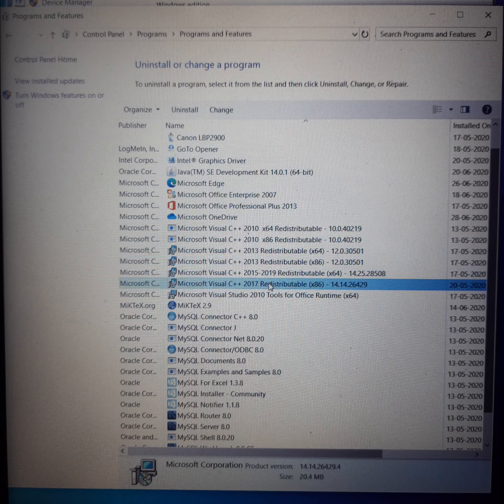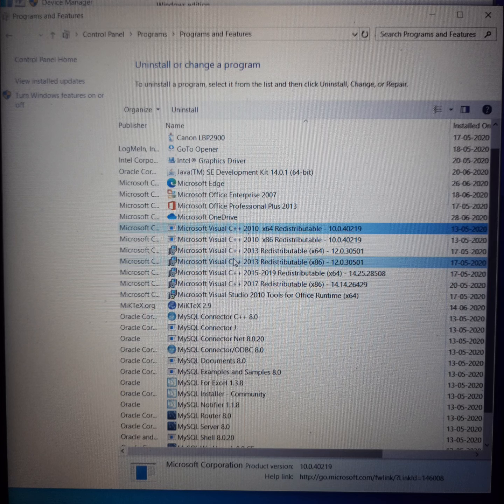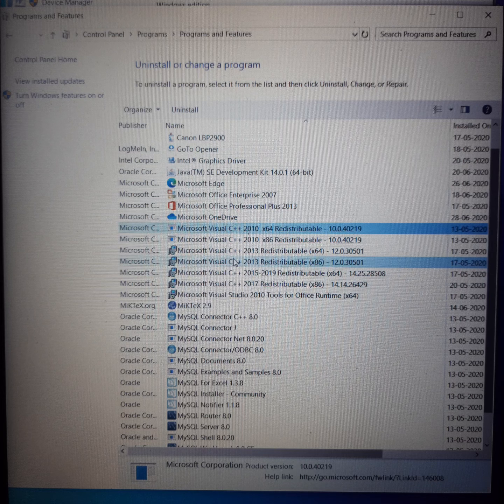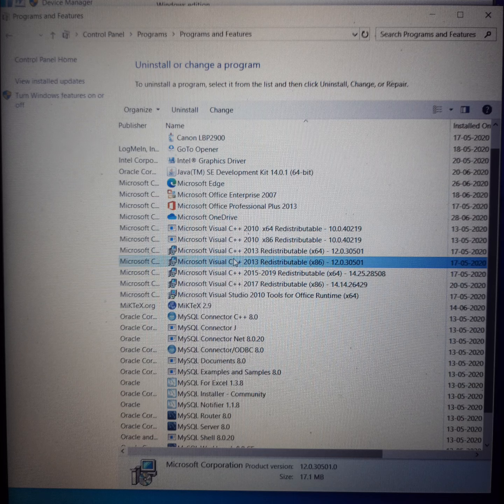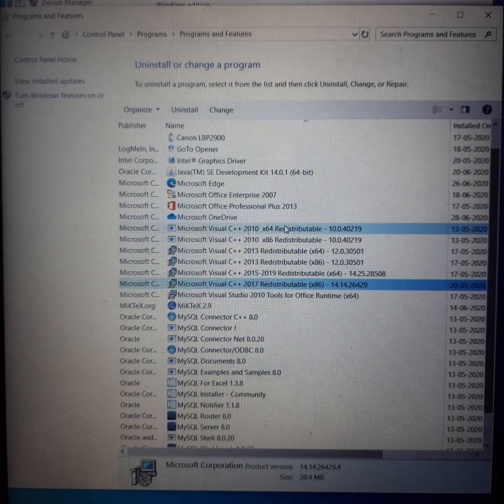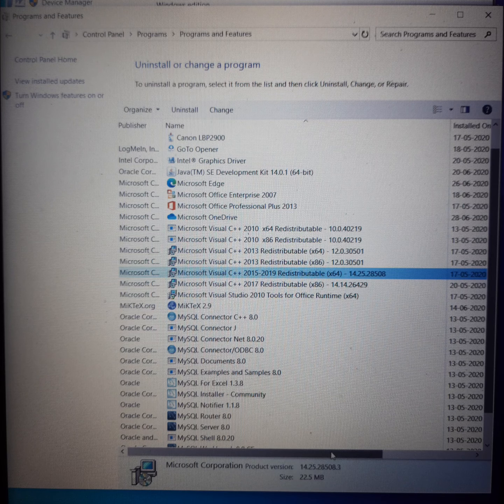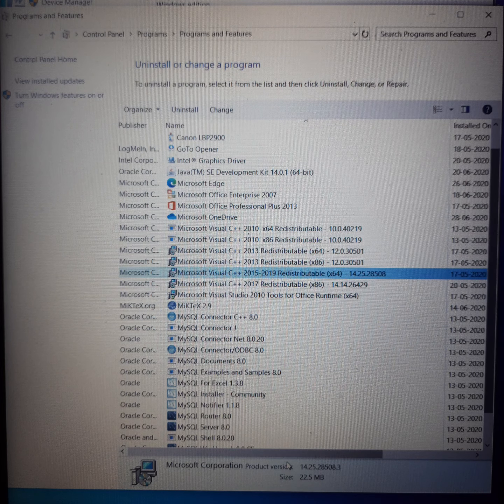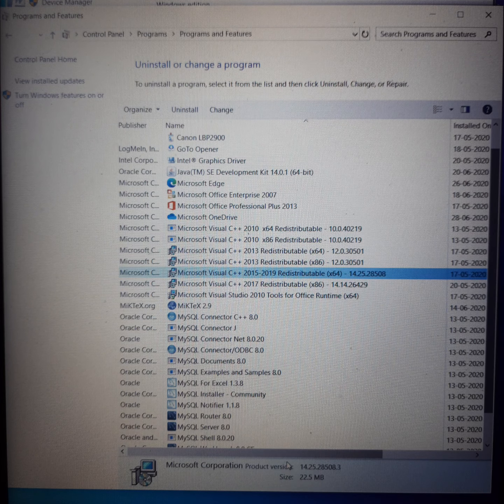Multiple C++ in control panel